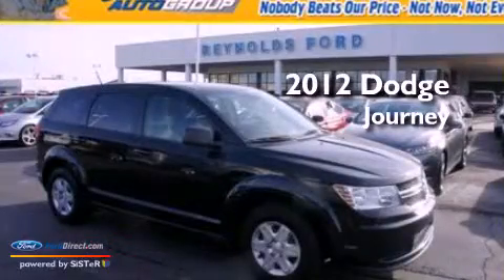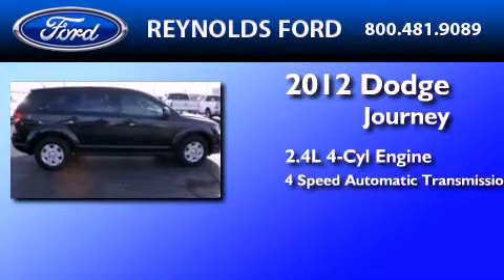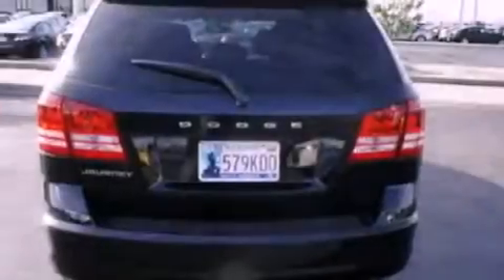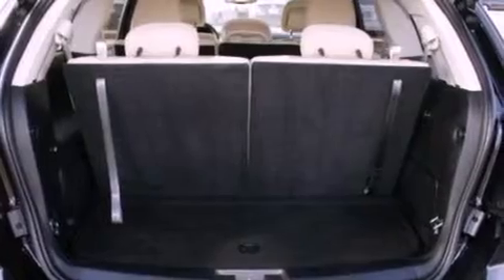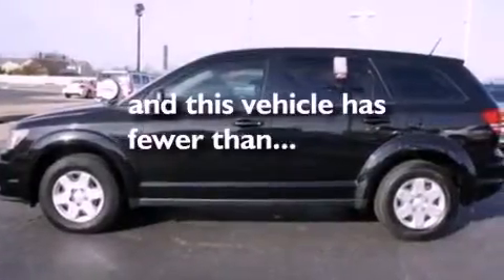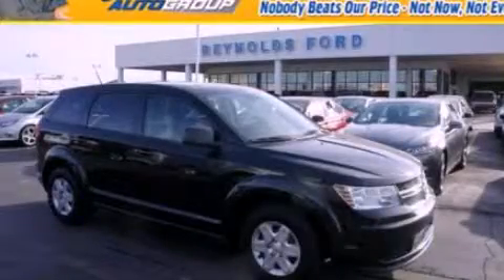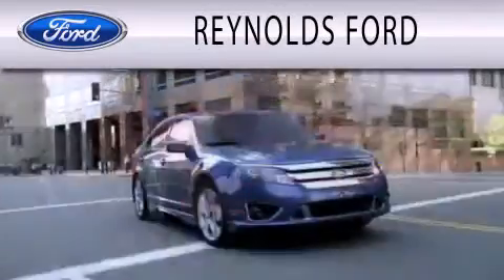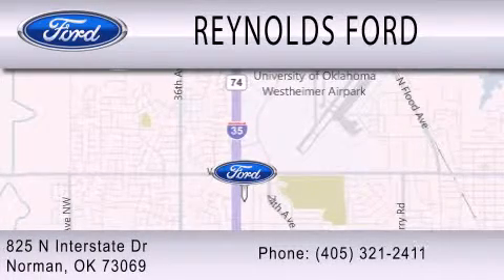2012 DODGE JOURNEY Norman OK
Year : 2012
 Make : DODGE
 Model : JOURNEY
 Engine : 2.4L I4 16V MPFI DOHC
 Trans . : 4-SPEED AUTOMATIC
 Exterior : BRILLIANT BLACK CRYSTAL PEARLCOAT
 Miles : 4,926
 Interior : BLACK / LIGHT FROST BEIGE
 Stock : FTD551AA